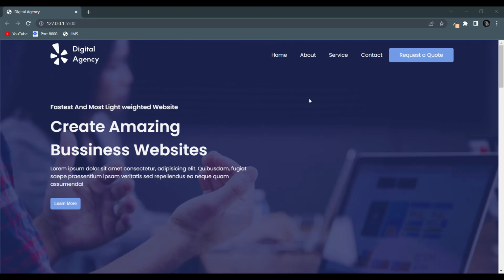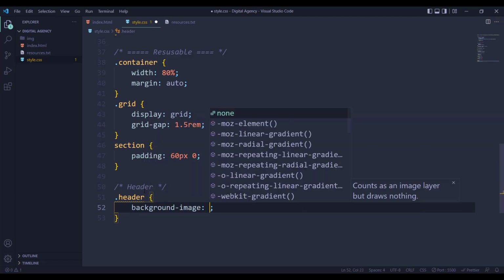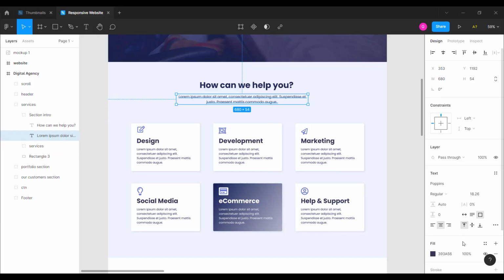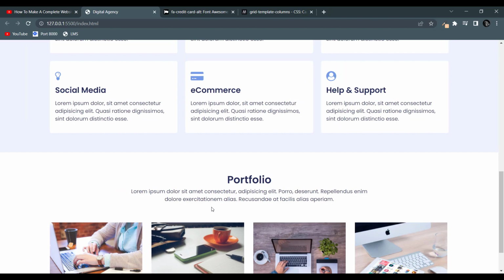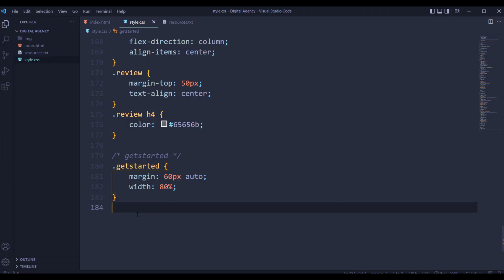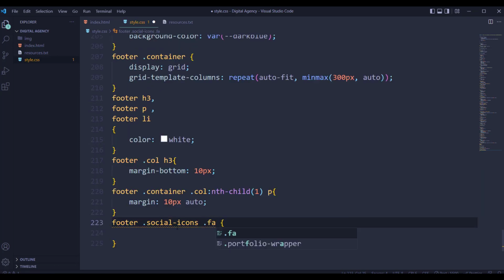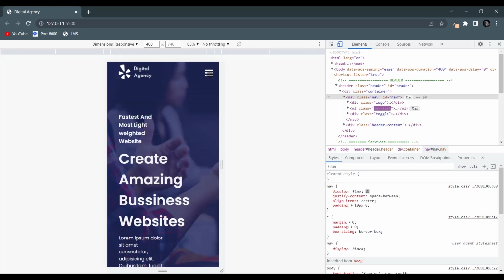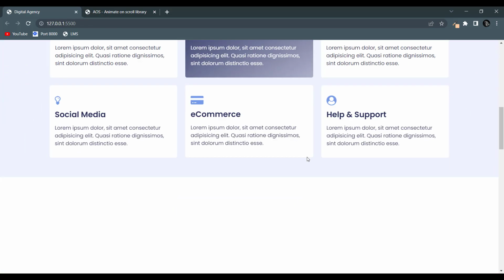Build Responsive Agency Website Using HTML CSS | Responsive website design tutorial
If you want to learn web development or known html css and want to build real world websites, this is a perfect html css project for you to build. By the end of this video you able  to make a complete mobile responsive website with animations using html and css from scratch.

- Click on the link and download ZIP
- Extract the project to the desired location
- Open folder in your favorite code editor

🕘Time Stamps
00:01 Intro
00:28 Trailer
01:56 Project Setup
06:50 Header
18:07 Services
29:04 Portfolio
33:54 Customers
36:16 Testimonial
40:12 Call to Action
45:05 Footer
57:55 Making Responsive
1:08:00 Adding Animations
1:14:18 Outro

so, we completed building a complete mobile responsive website in html and css with some little animations from scratch step by step.

Create Website Using HTML and CSS
Complete Website Design
Make Responsive Website
Responsive Website Design HTML and CSS
HTML Website
html css responsive website
complete responsive webiste
mobile responsive website design using html and css
responsive website from scratch
make responsive website html css
complete website in html and css